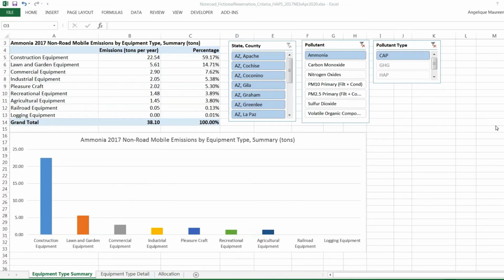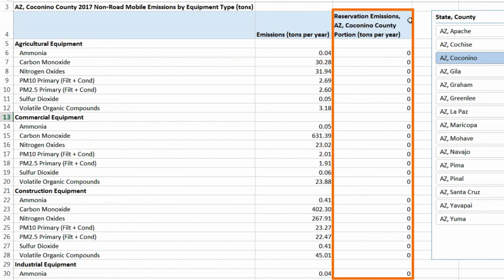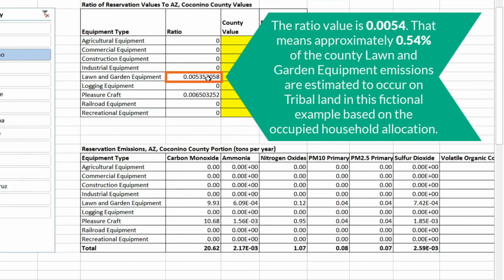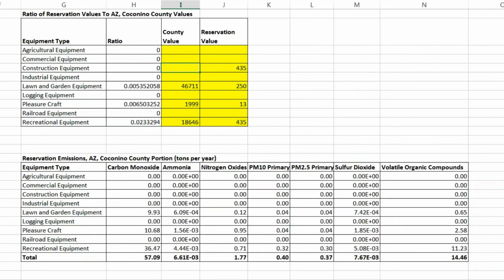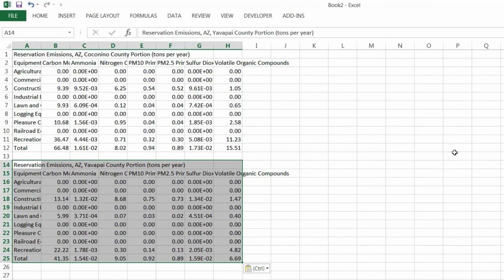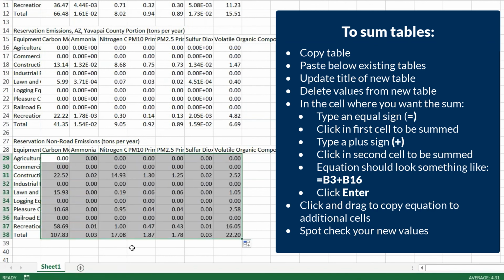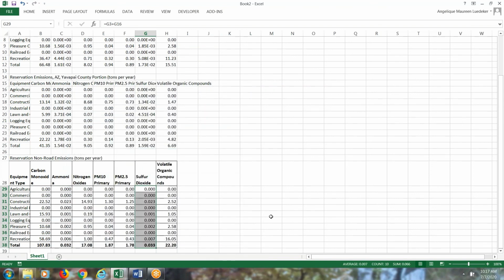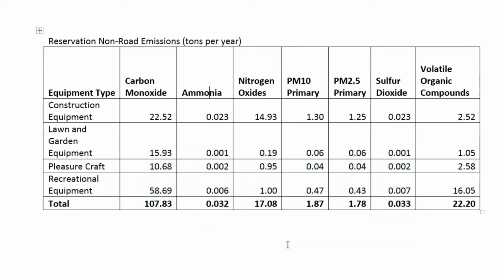EI Advanced 16D: Nonroad Emissions Allocations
This video demonstrates how to "allocate", or "scale down" the non-road mobile county-wide emissions to the smaller proportion that occur on your land. This approach uses the ratio of the shoreline distance, occupied households, and land area on your land to the county(s) values to perform this allocation.